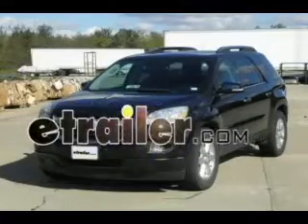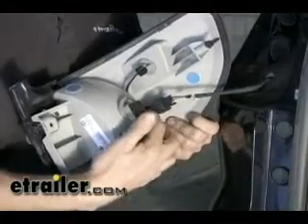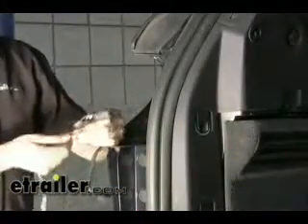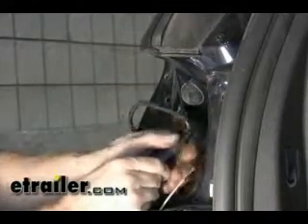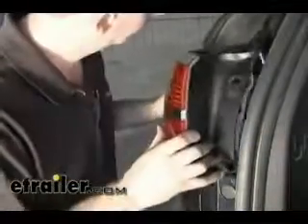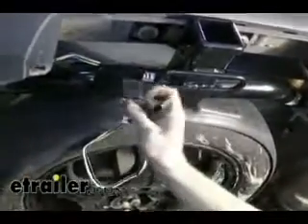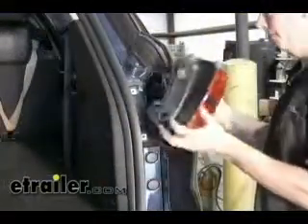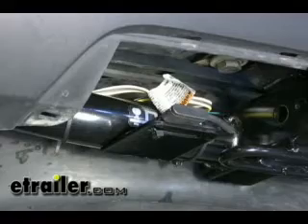Set up: T-One Vehicle Wiring Harness with 4-Pole Flat Trailer Connector on a 2007 Saturn Outlook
Today on this 2007 Saturn Outlook we are going to install part number 118434 from Tow Ready.  The first thing we need to do is open up the back hatch of the vehicle, that is where our wiring connections will be at.  There are two attachment points behind these two little plastic covers so we just need to pop those off and get behind the screws behind them.  Pull the light gently at an angle away from the vehicle and this is our connection point.  This is going to plug in between these two halves of the connection point.  We are going to push down this little lever right here and it pops right apart.  00:35

We are going to need to run our wiring next so lets take the tail light and leave it off.  We are also going to repeat the same process on the passenger side.  The next thing we need to do is work with the 4-pole wire harness and we going to use a piece of wire to fish it through and then we will use it to pull it on down.  We are going to push it right inside and we are going to let it fall below and pull it out the bottom.  The next thing we are going to do is take the green wire and pull it on down through as well because this is going to get routed under the vehicle over to the passenger side.  Now lets make our connections for the T connector.  The one half is going to plug into the factory harness that goes into the vehicle and the other half is going to plug back into the tail light.  We also need to take our white wire and ground it to the sheet metal behind the tail light.  At this point we can reinstall the tail light.  01:31

Next we want to start running the wire to the center of the hitch for the 4-pole itself and also the green wire going over to the passenger side.  The wire harness is going to come below the bumper structure but still above the hot exhaust.  What we are going to do is add a little bit of 5/ 8 loom to help keep everything together.  As it comes around here we are going to zip tie it to the hitch to make sure it stays secure.  We are all pretty much done with running our wire so we are going to let that hang for now and we will continue on with our green wire and we will zip tie it to the hitch also and work our way to the other side.  Since we are just dealing with one wire here, not multiple,we are going to leave it as is and make sure we do not come anywhere close to the exhaust when we pull it up through.  Just like we did on the driver side we are going to use a pull wire on the passenger side and use it to pull it back up.  We are going to take that extra slack and zip tie it to the factory wiring harness.  Now we can reinstall our tail light.  The last thing we need to deal with is the extra wire harness from our 4-pole, we are going to leave it as is and we are going to take our excess wire harness and we are going to zip tie it back to the hitch to take care of the extra slack.  Alternately you could probably zip tie it to the factory tab here.  With that, that will finish our install of part number 118434 from Tow Ready.